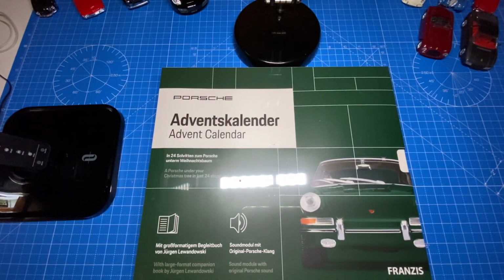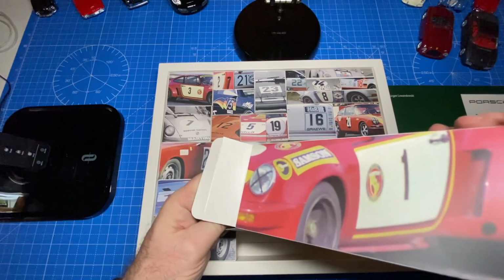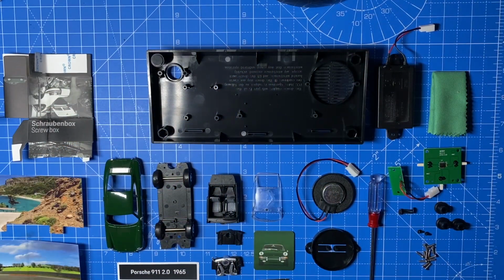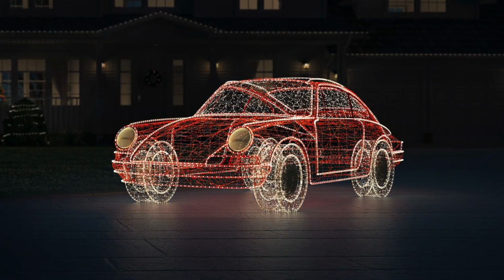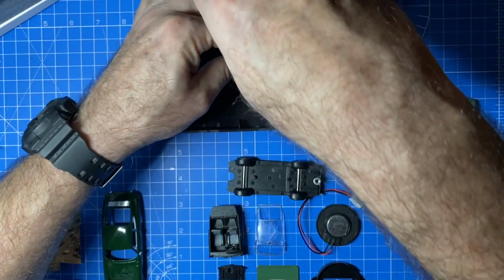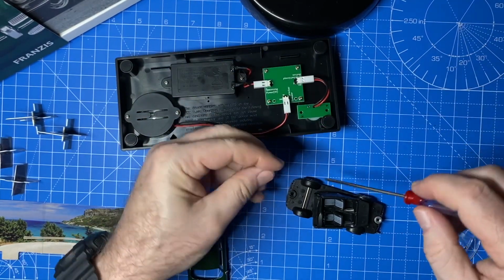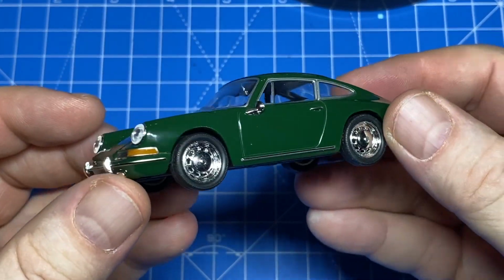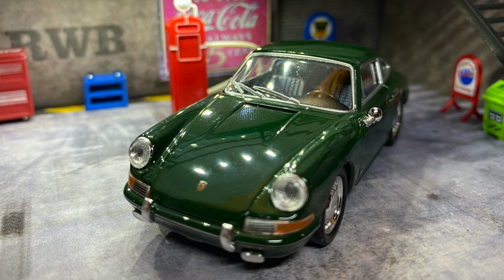Porsche Advent Calendar 2020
On the bench today is a 2020 Advent Calendar from Porsche. This was a special early Christmas gift from my lovely wife who knows what I love. You’re familiar with the normal Advent calendars where you open a little door each day and find a chocolate or mini treat. This one has a box for each day of Advent and each box contains a part or parts to build a 1:43 scale Welly model of a 1965 Porsche 911 2.0, on a base, with a little speaker so you can hear the roaring engine. Instructions come in a high quality glossy magazine that also contains historical facts and pics from the coolest car maker in Stuttgart. Merry Christmas to me!

I wish each of you watching - especially my subscribers, old and new - a very Merry Christmas and a Happy New Year! Thank you for supporting Maple Leaf Matchbox Makeovers in this, its first year on YouTube. See you next year for Season 2!

Enjoy this Porsche Advent Calendar project. It’s free! Your respectful comments are always welcome and I promise to reply to each and every one of them. Be sure to tell me where you’re watching from. I’m a world traveller, so I’m interested to know. Stay safe. Stay healthy.

Andrew Price
Basel, Switzerland

Want to donate some old, beat-up diecast cars by post for future makeovers? I’m open to models of all brands and makes (Hot Wheels, Matchbox, Corgi, Siku, Majorette et al). Surprise me!

Andrew Price
c/o LAS Burg 24708
Colmarerstrasse 10
Weil am Rhein 79576
Germany

FYI: I don't collect, display or sell the cars, and they’re certainly not competition entries. All Maple Leaf Matchbox Makeovers finished projects are put in custom blister packs and go to my local Goodwill store where they are given to children for free.

Please be sure to visit these two friends of my channel, with whom I’m doing some future builds.